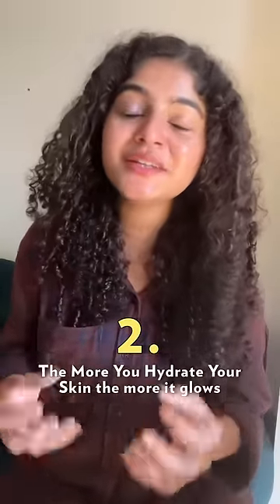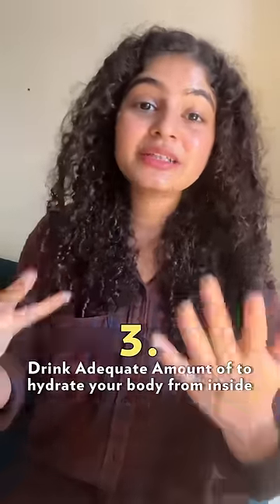How to get glowing skin!